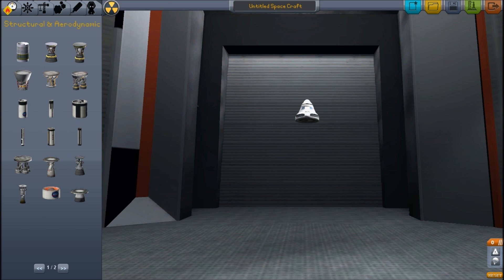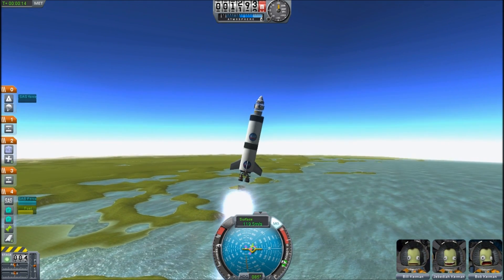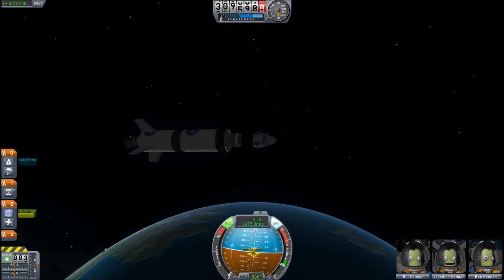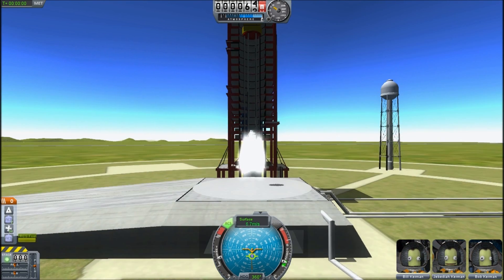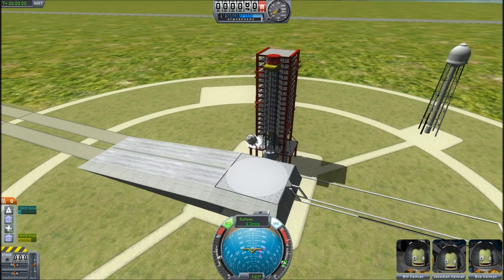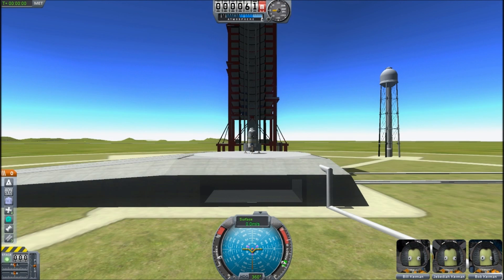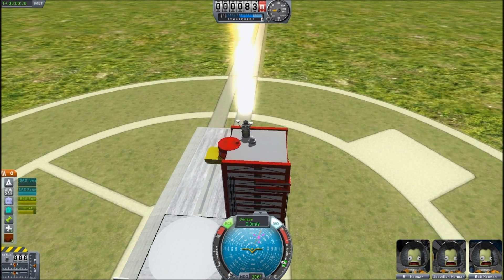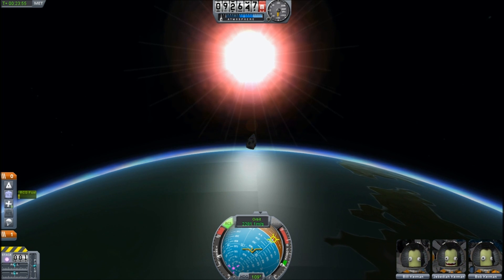Beginners Guide to Control Modules in Kerbal Space Program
We've seen hundreds of rockets keel over and crash despite the best efforts of the pilots to keep them pointed at the heavens. If your rocket is exceeding the weak control capabilities of the capsule you need to redesign it to include stability and control features -
* Aerodynamic control surfaces like Wings and Fins
* Vectoring engines
* Reaction Control Systems (RCS)
* Auto Stability Control Modules